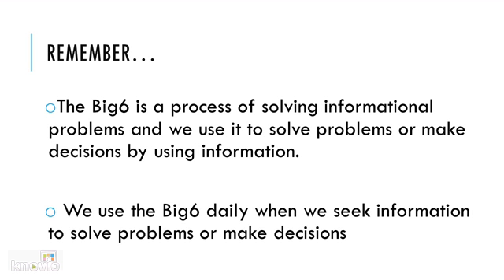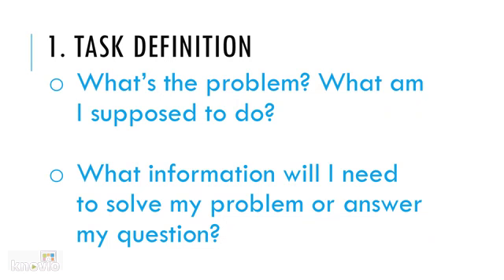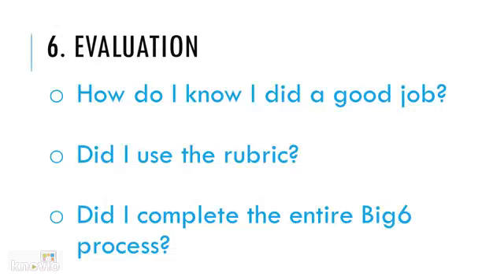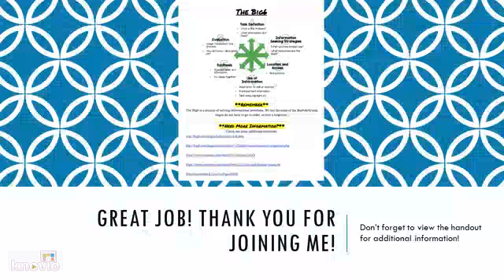Big6 Conclusion Video